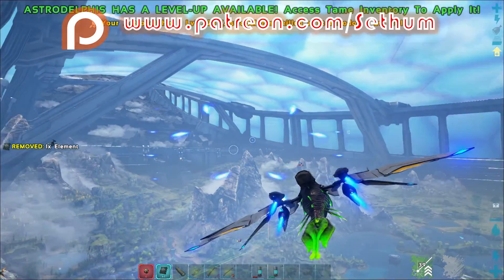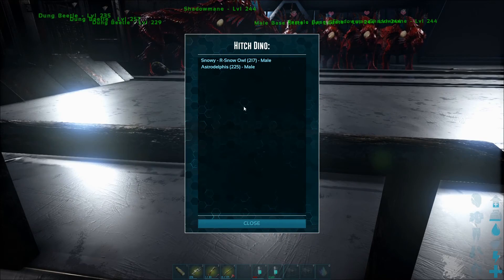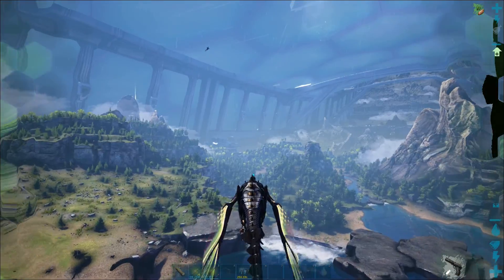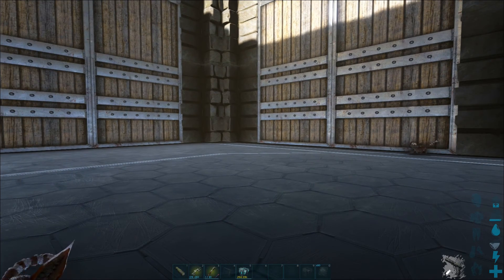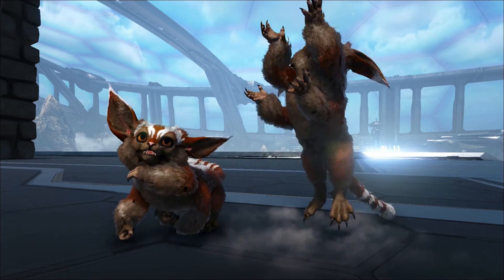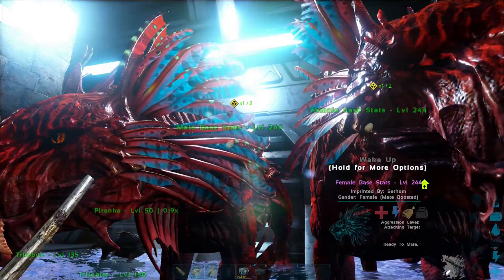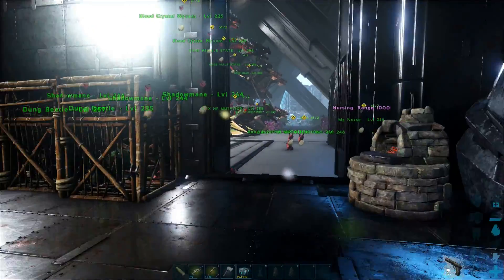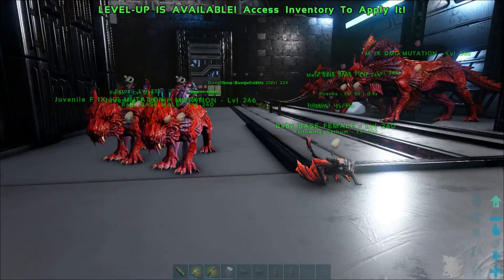ARK GENESIS 2 EP 11 - I TAMED 1 FEROX BUT ENDED UP GETTING 2 [BREEDING FOR MUTATIONS CONTINUES]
In this episode I will continue breeding the Wyverns and Shadowmanes for mutations and I currently working o getting mutations in damage. While breeding can be slow at times I decide to go out and find a Ferox to tame and by the end I end up having two Ferox pets that you guys can name.